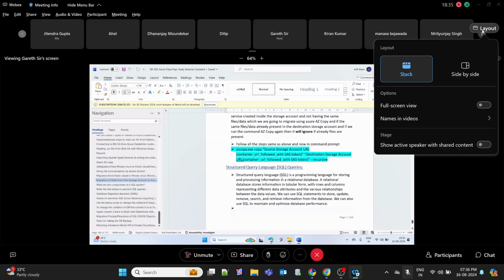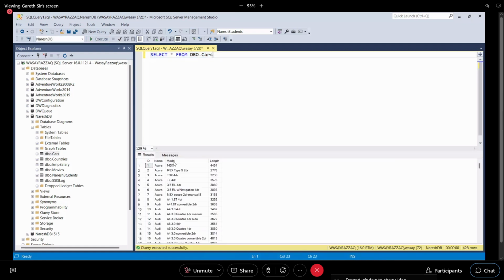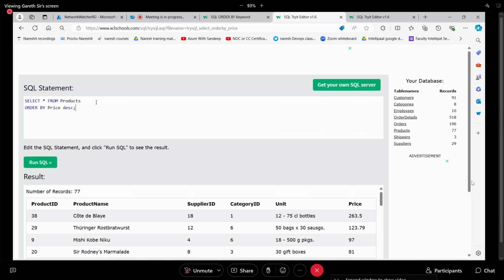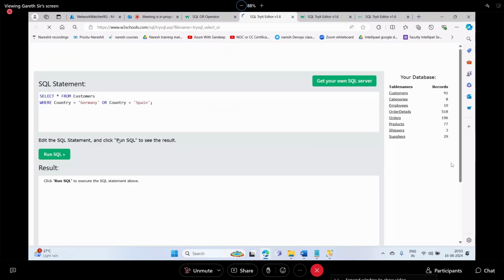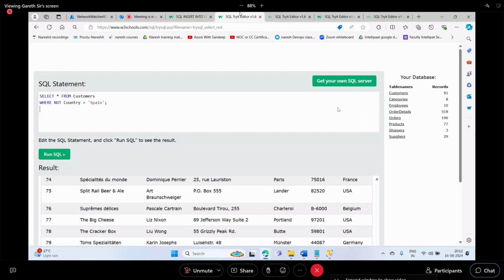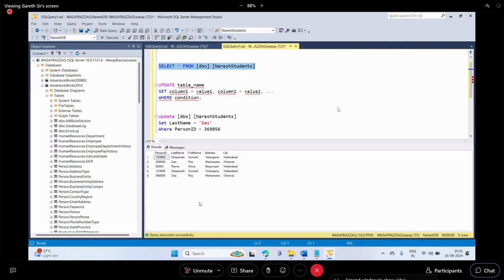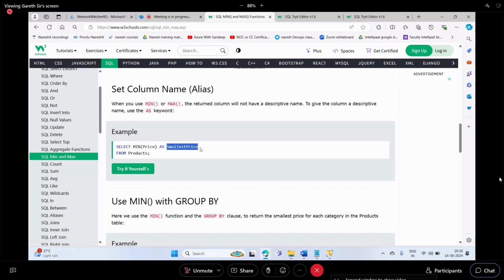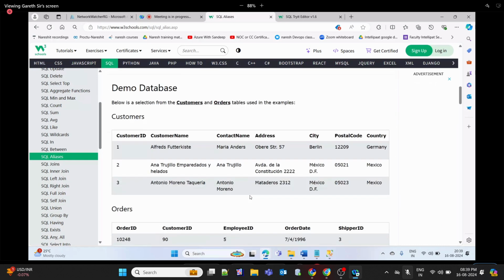039 Azure azure microsoft cloud adf adb data engineer sql plsql python scala.